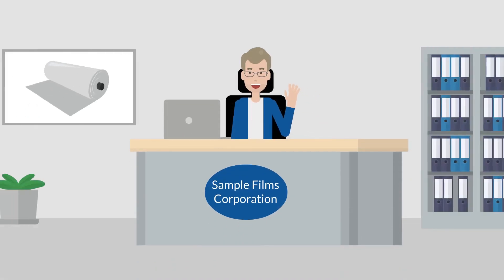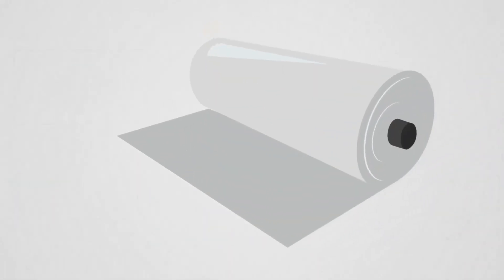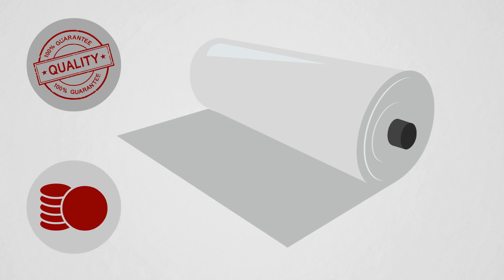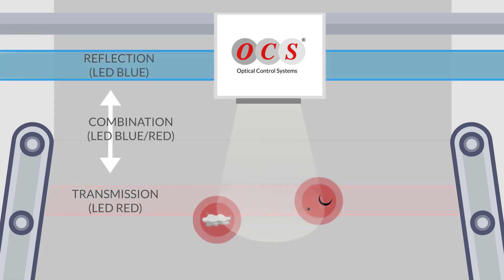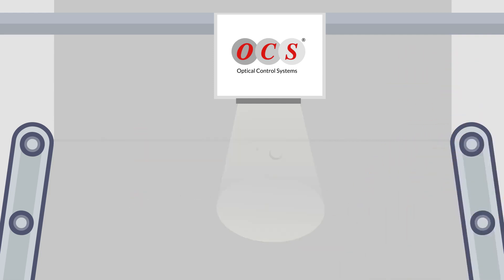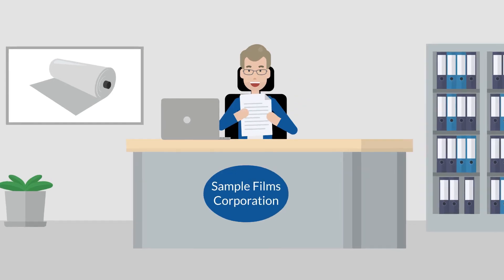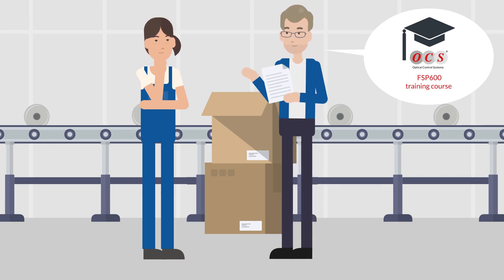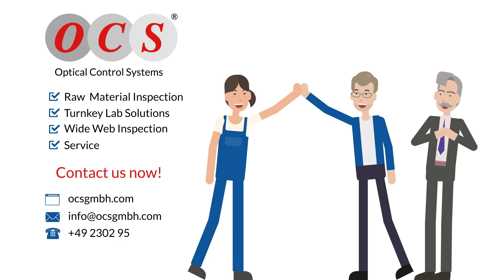Film Inspection - OCS Web Inspection System FSP600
FSP600 allows the detection of every defect type which appears in film, converting and nonwoven productions.

Types of defects detected are Gels, black specs, fish eyes, holes, wrinkles, scratches, coating voids, water drops, oil stains, insects, contaminations, bubbles, die lines, craters.

OCS inspection system is able to achieve 100% surface control of transparent, opaque or coloured films with running speeds up to 1200 m/min and resolution starting from 25 um because any type of defects can reduce the web quality enormously. With this prevention of ongoing contaminated film during the running process the production performance is increased significantly.

The images of detected are stored for further analysis with Fuzzy Logic and all defects can be classified according to customized defect classes. Furthermore the easy teach-in function enables the operator to select and name the defect classes by evaluating the defect images. then a classifier automatically determines the parameters for these classes.